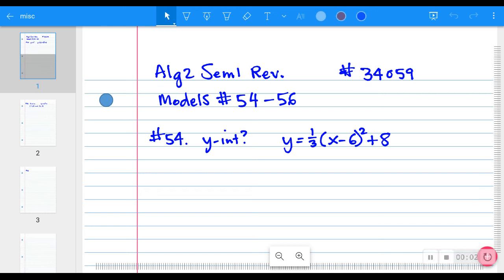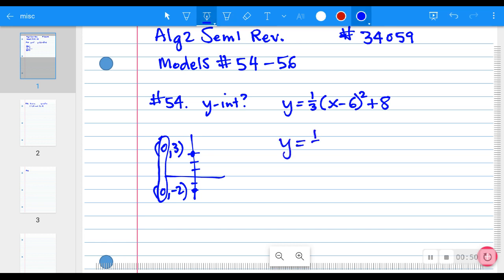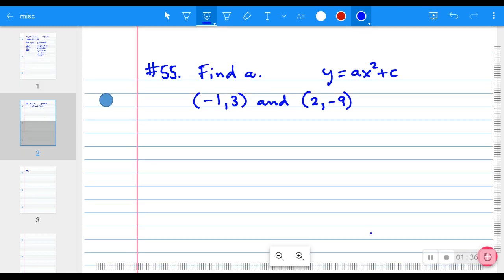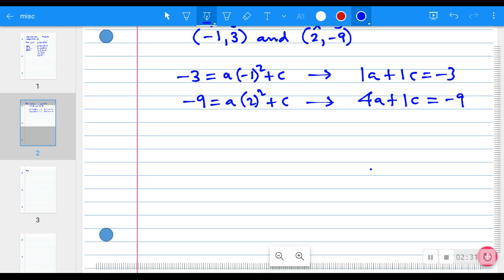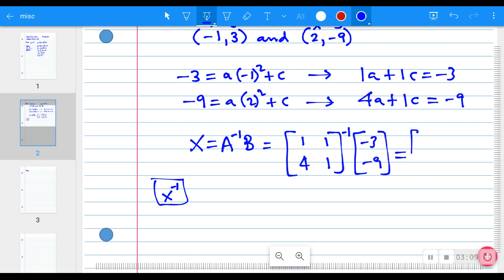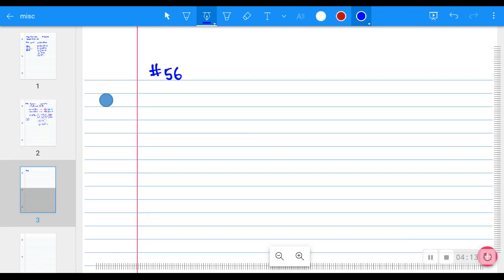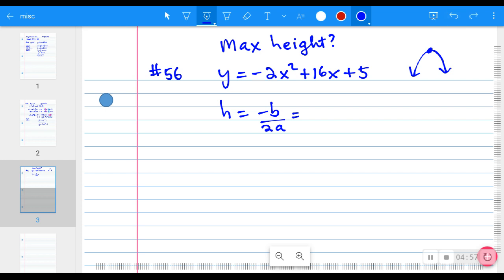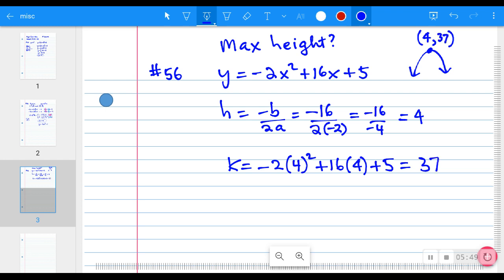Alg 2 Sem1 Review Models #54-56